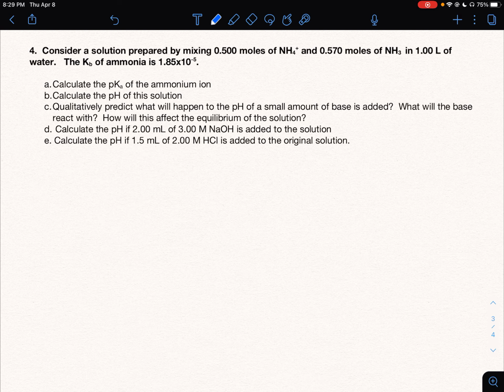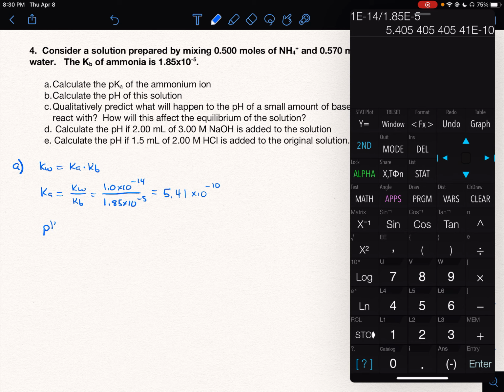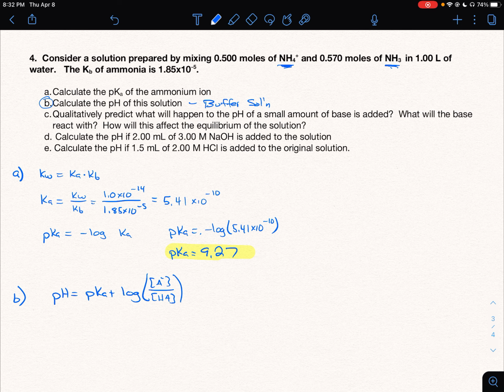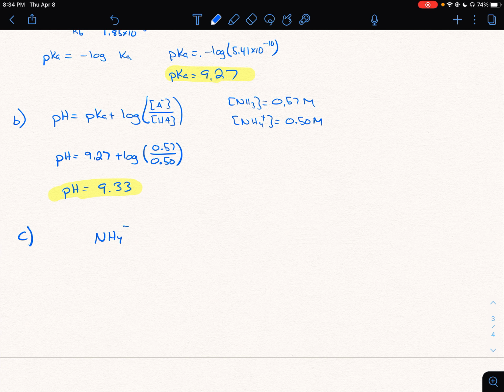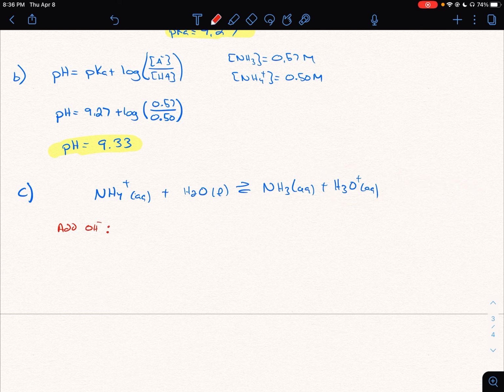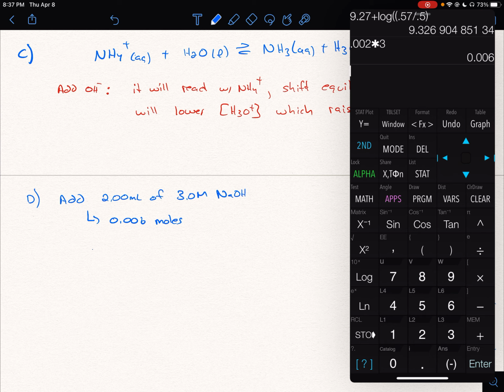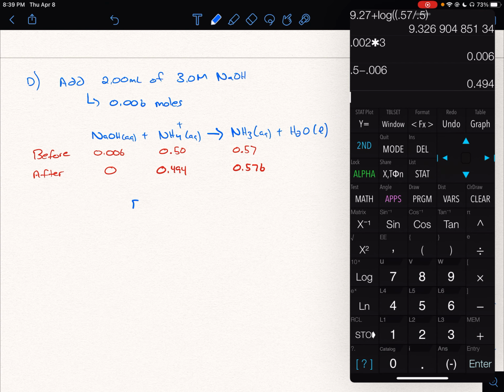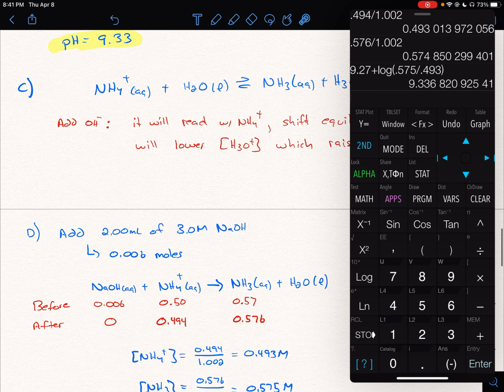Adding Base to Buffer System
General Chemistry problem asking to find the pH after a base has been added to a buffer.